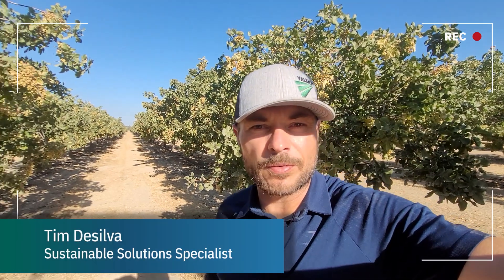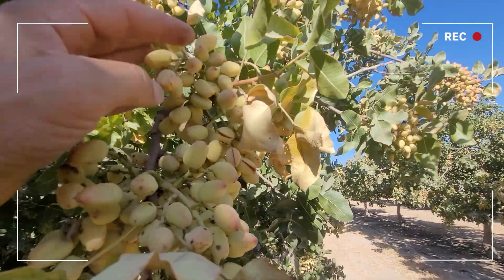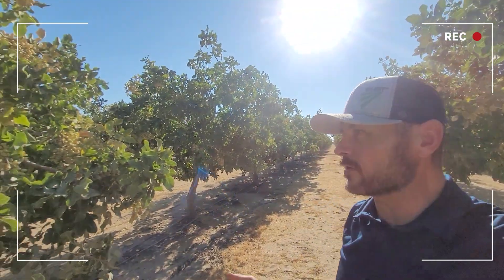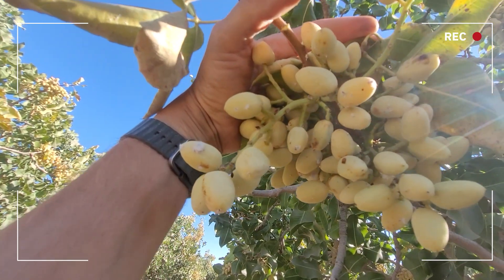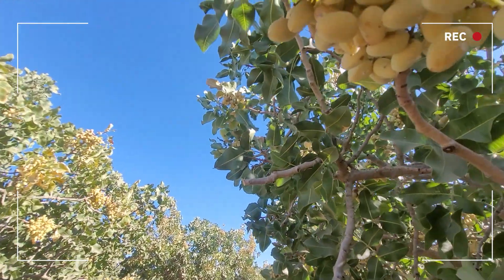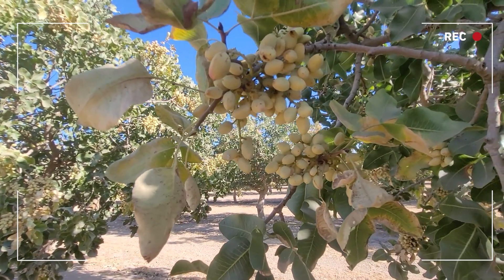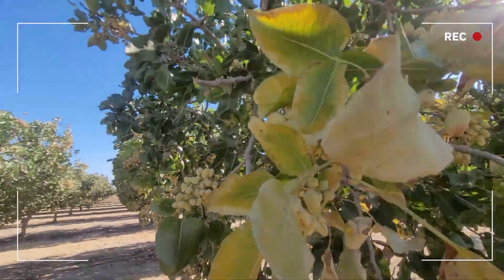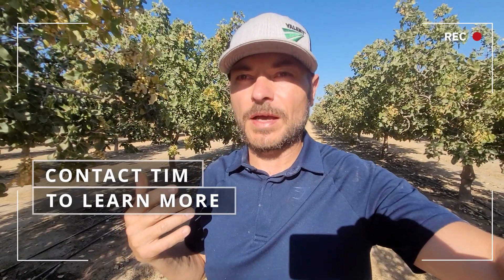Valent Views: Tim DeSilva on Pistachio Pest Management at Hull Split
Tim DeSilva, Sustainable Solutions Specialist with Valent U.S.A., takes us into the pistachio orchards of Fresno County during late nut-fill and early hull split. As nuts begin to open, they become highly vulnerable to navel orangeworm (NOW) and other pests. Tim explains why keeping damage under 2% is the industry standard and why timely hull-split treatments are critical.

He also highlights the challenges of Gill’s mealybug, a pest that can reduce nut quality, slow harvest, and cause issues with processing equipment. With careful scouting and well-timed management, growers can protect both yield and quality through harvest.

Real orchards. Real challenges. Real solutions. Watch now to see how growers are responding in the field.